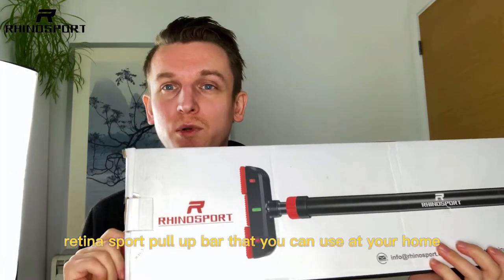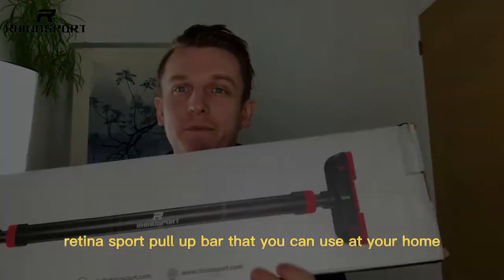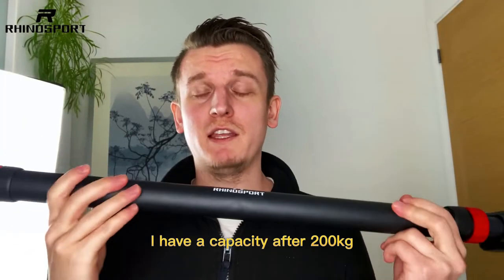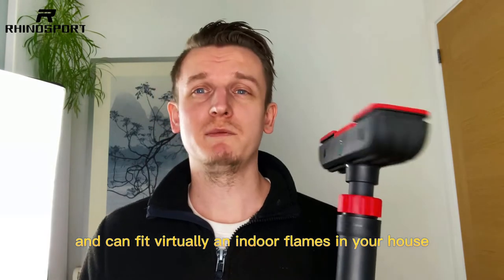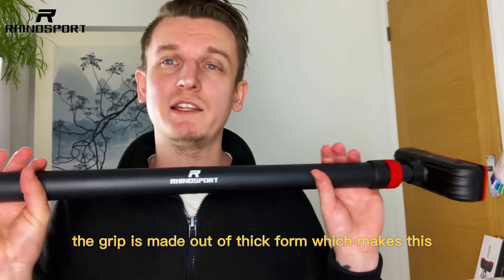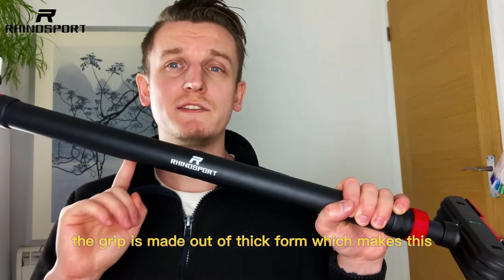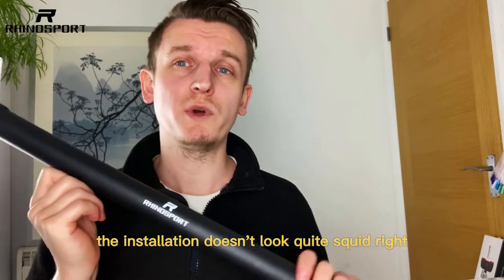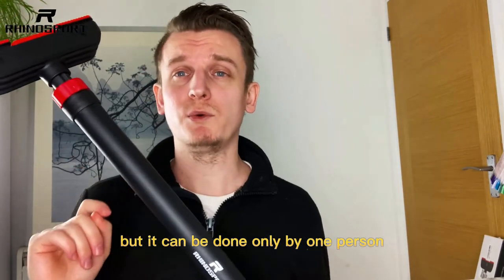Pull Up Bar Review (Best Doorway Pull Up Bar) RHINOSPORT Pull Up Bar P5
how to install a rhinosport pull up bar p5